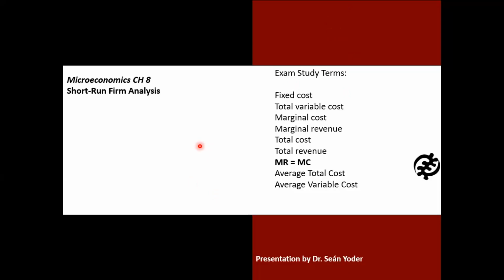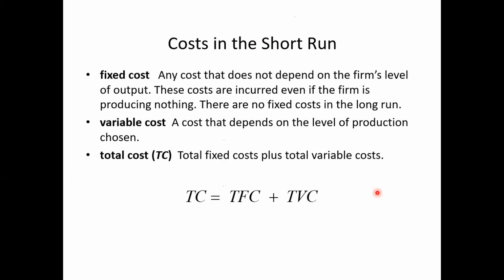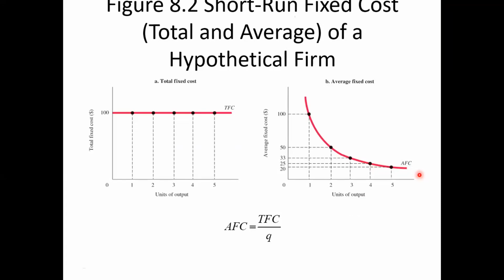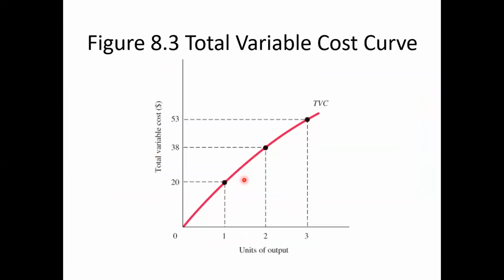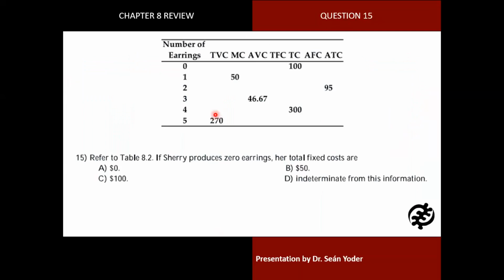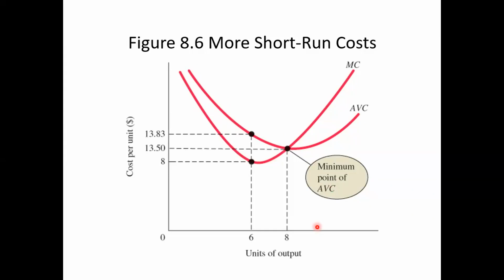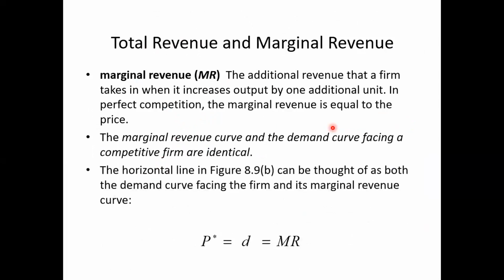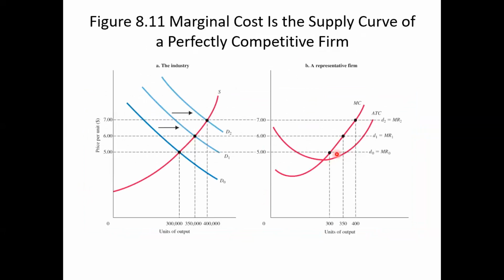EC201 Chapter 8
Short Run Firm Analysis